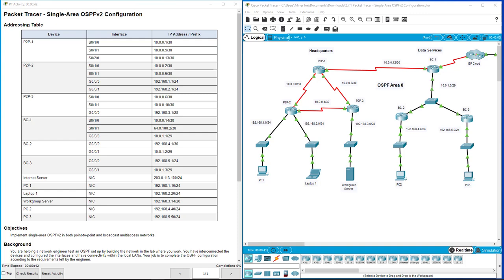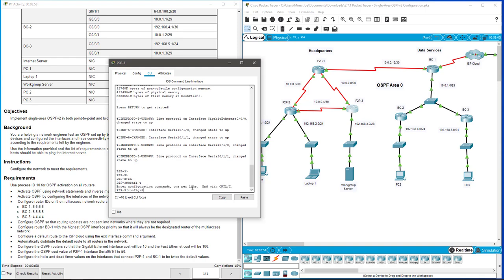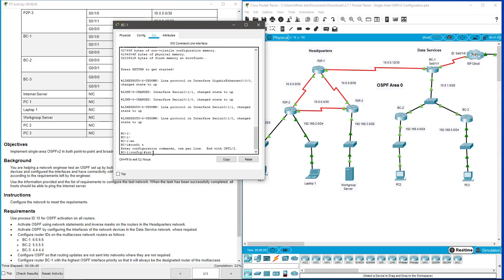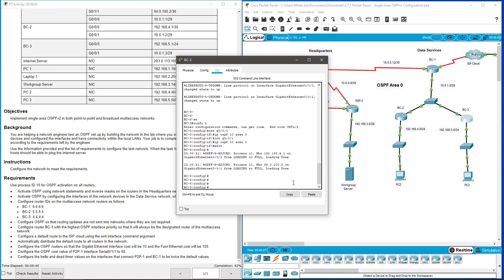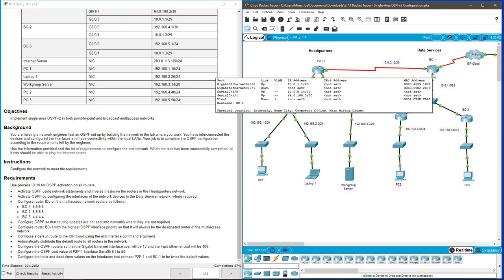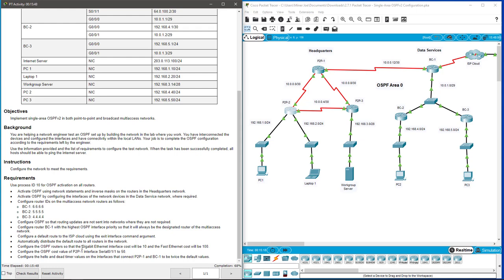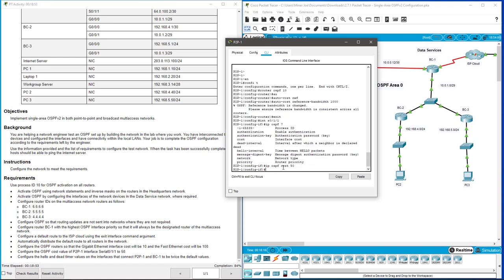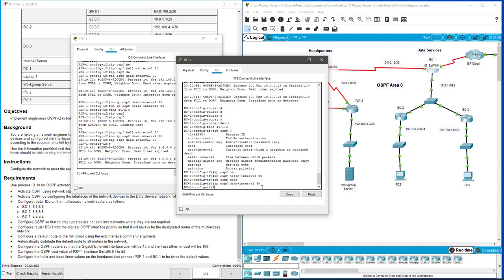CIT1123 PKA 2 7 1